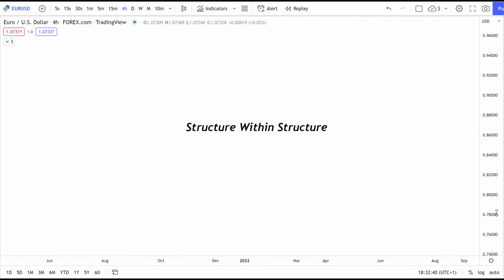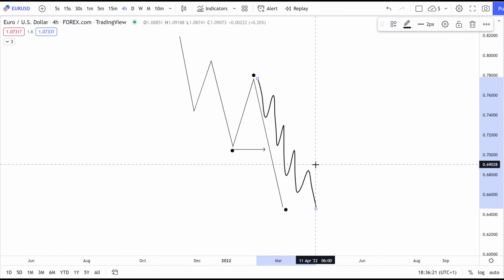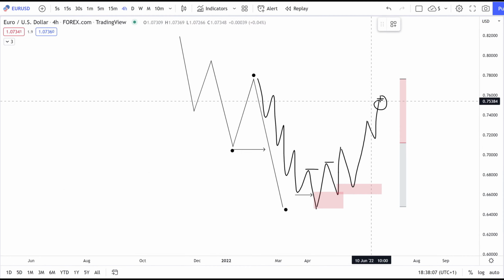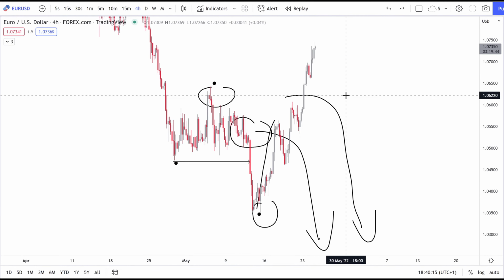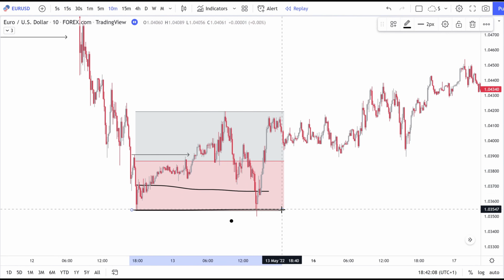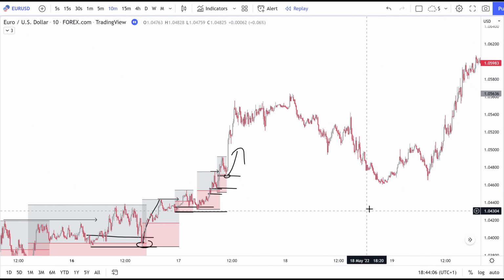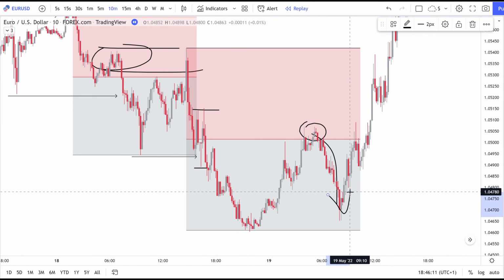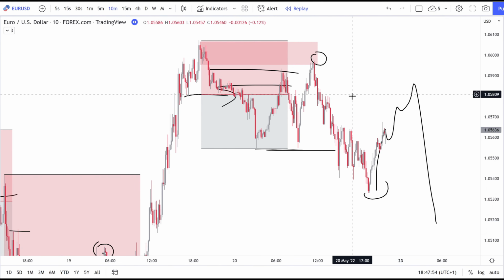Advanced Market Structure | How To Use Lower Time Frame | SMC Concepts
Hello Family!

Traders often jump ahead and focus on aspects of trading without really having a sound understanding of the basics.  Yes it is important to have a mechanical entry method, risk management process as well as understanding strong zones to trade to and trade from.  However, there needs to be an approach, a systematic approach.

Personally, the foundation starts from having a sound understanding of market structure.  Understanding market structure alone will help you in identifying order flow as well as who is in control.  Once understood at a deeper level, it will enable you to follow the money, essentially helping you follow the footprints left by the financial institutions.

Whether you are trading using SMC or other ways, it is essential that you have a clear understanding of market structure, because at the end of the day the markets can only move in limited directions.  So, before diving head first into liquidity concepts such as Equal highs/lows, trendline liquidity and all of that...

Take it back a notch and really try to dive deep into market structure. Not only will this improve your understanding of what type of structure we are in i.e. bullish or bearish, but really help you trade both sides of the markets.